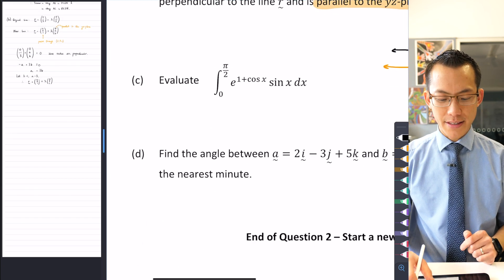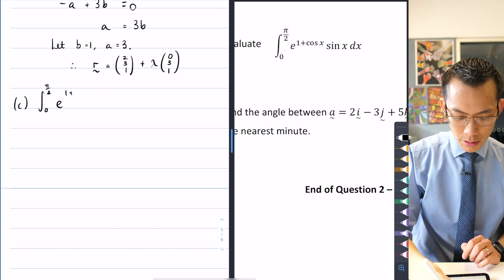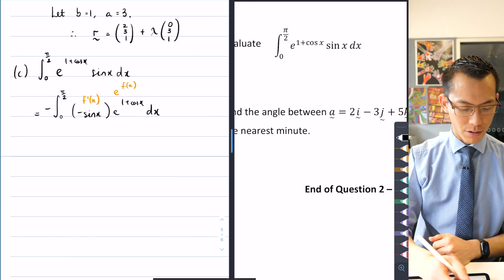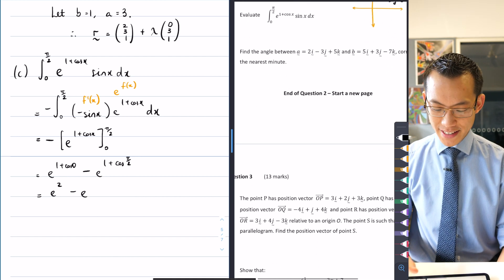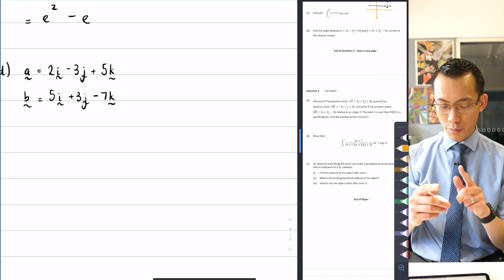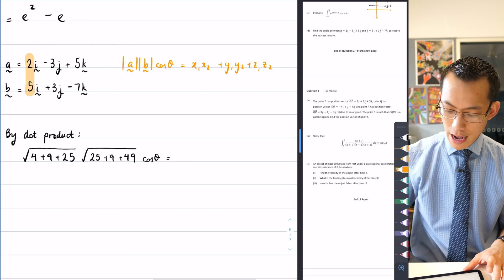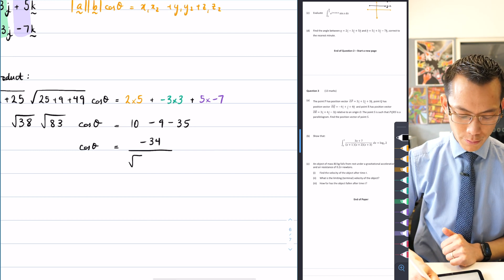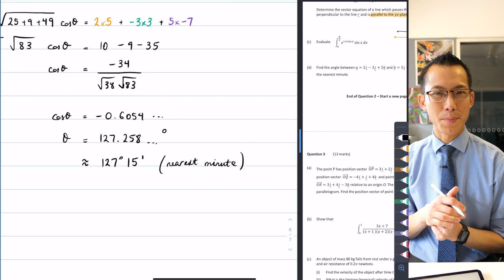Reverse chain rule integral (Exam Question 7 of 10)